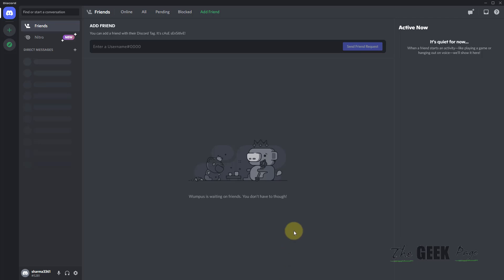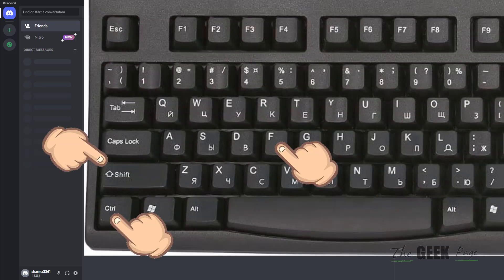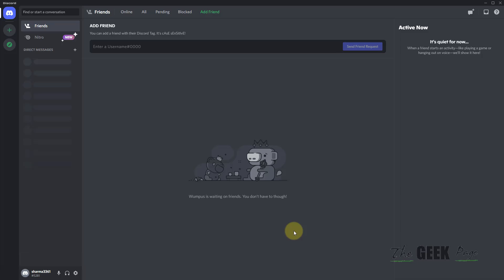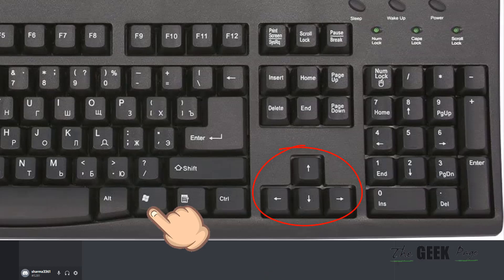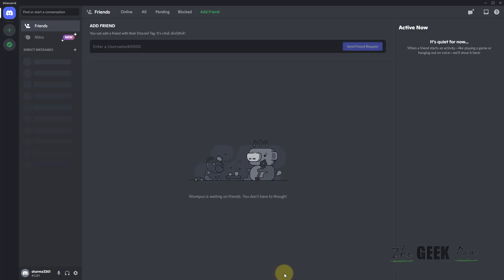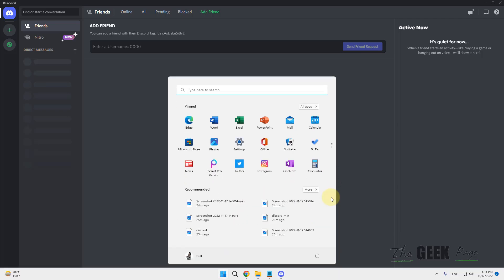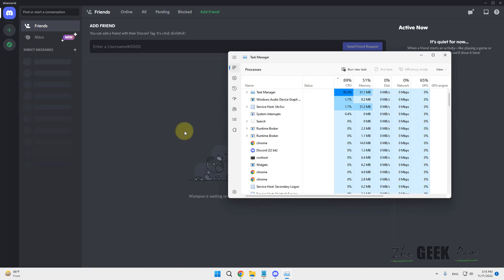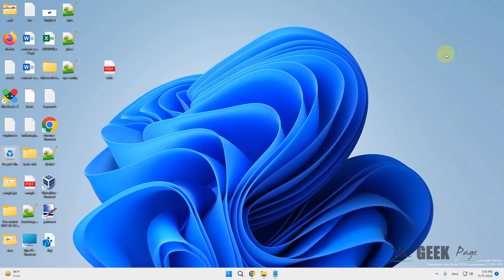Discord Stuck in Fullscreen on Windows 10 / 11 Fix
Discord Stuck in Fullscreen on Windows 10 / 11